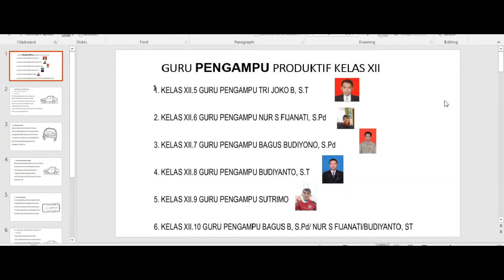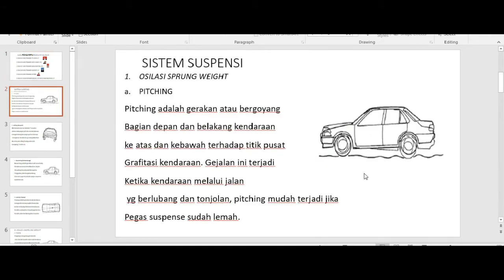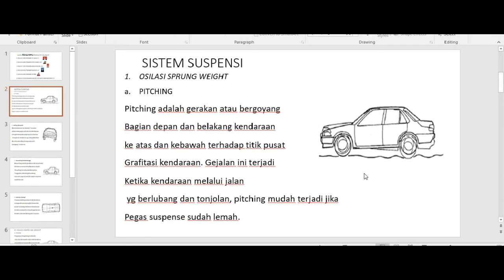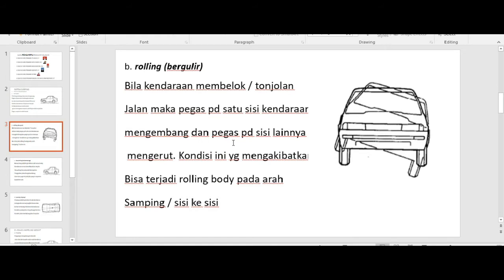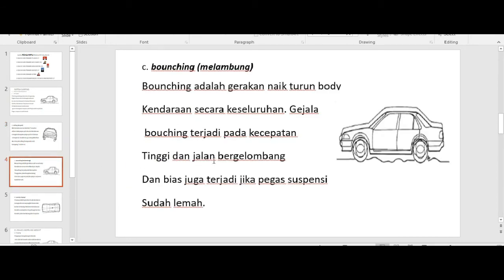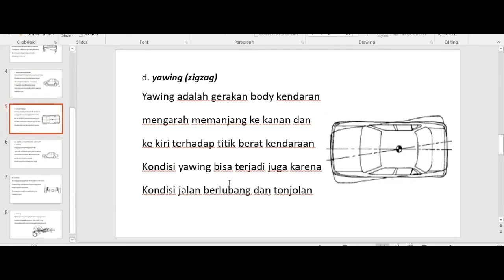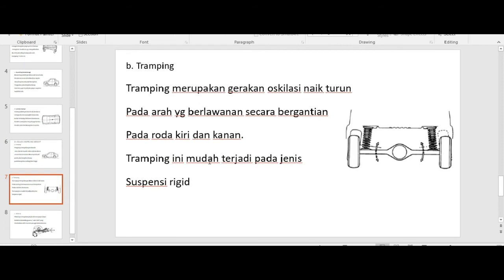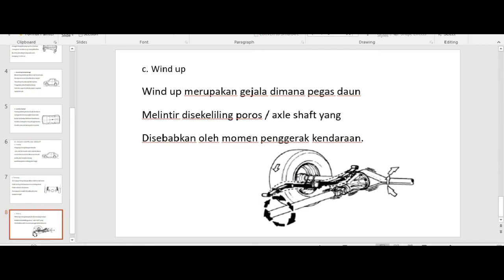TKRO Kelas XII Senin 8 Nopember 2021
Kelas XII Senin 8 Nopember 2021
INFO PENTING  (UAS LOGIN Kamis,18 Nopember 2021 !!!)
b.  Siswa – Siswi  mempersiapkan Materi Pelajaran terkait UAS
c. UAS  dimulai pada Hari Senin , 29 Nopember 2021